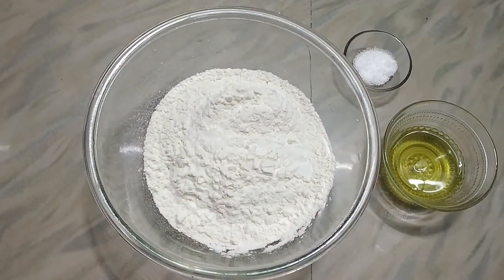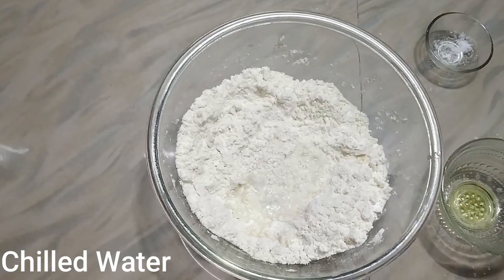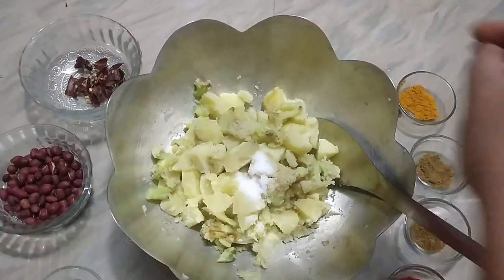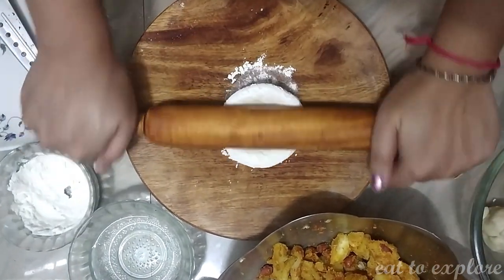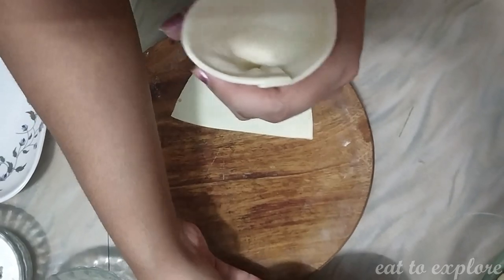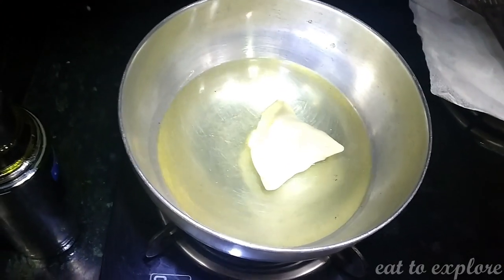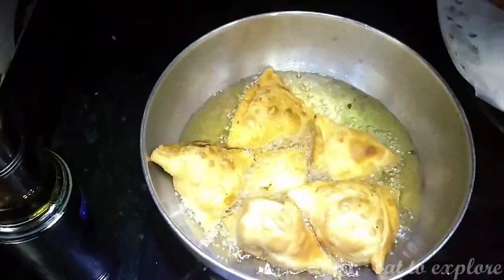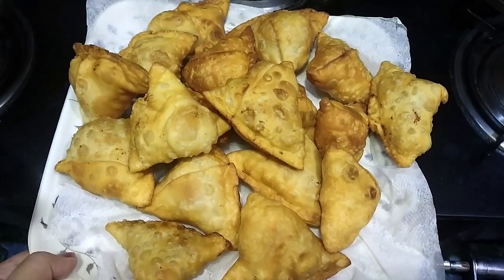Singara (Samosa) Recipe | Veg Singara | No onion, No Ginger, No Garlic| চটজলদি সিঙ্গারা রেসিপি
Please watch this video completely to learn about preparation of a quick crunchy snack- Singara or Samosa without onion, garlic or ginger.